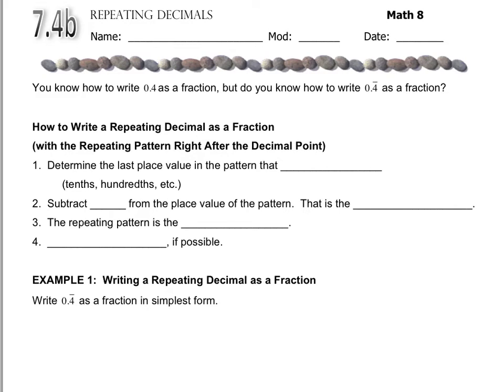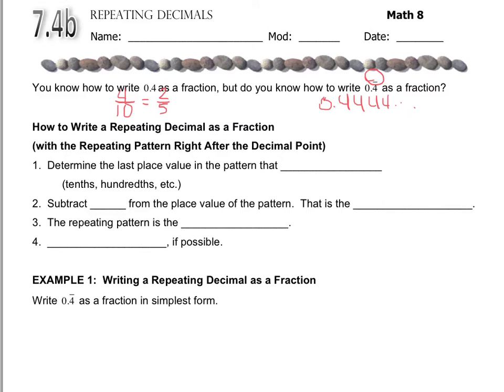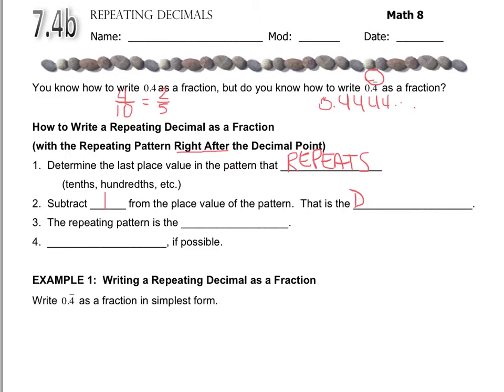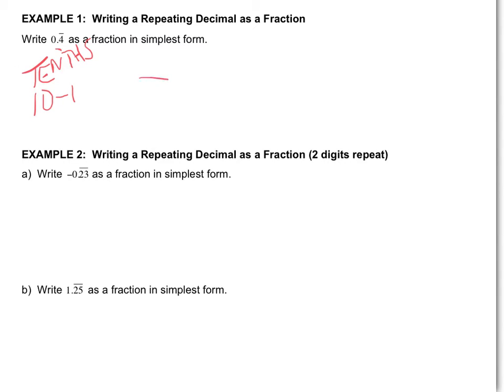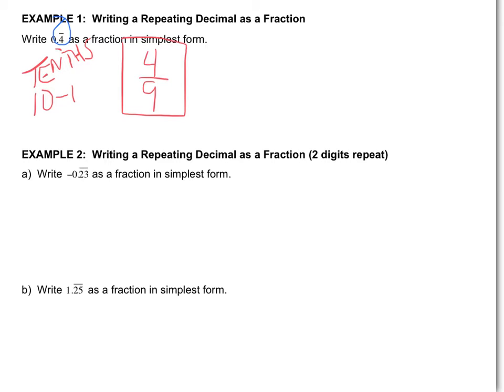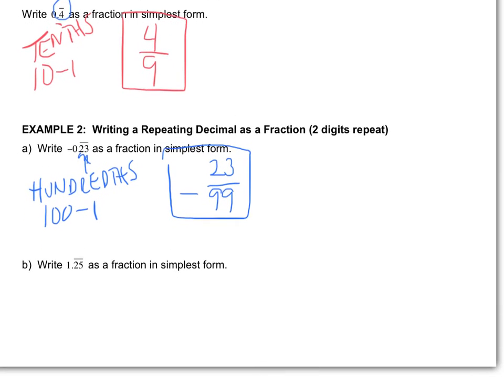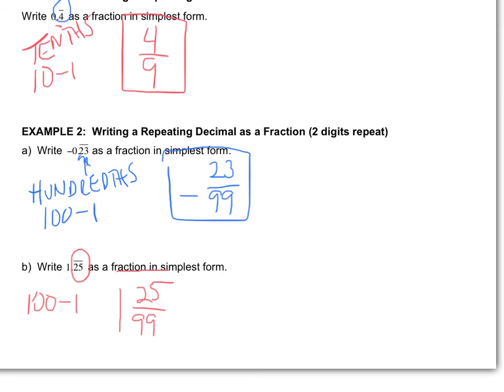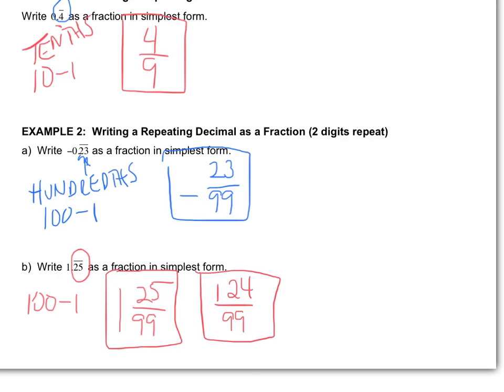7.4b Repeating Decimals